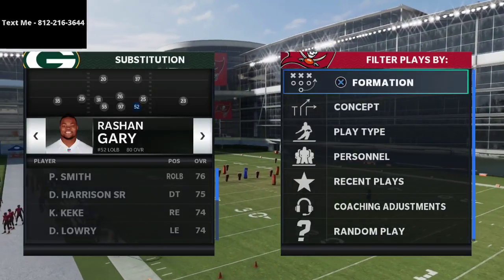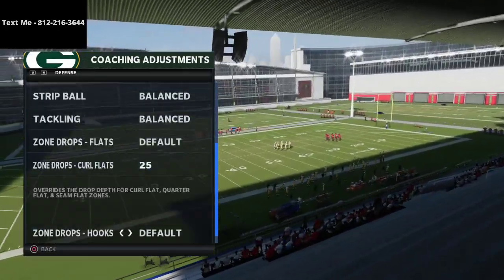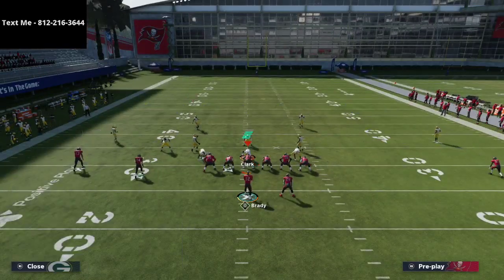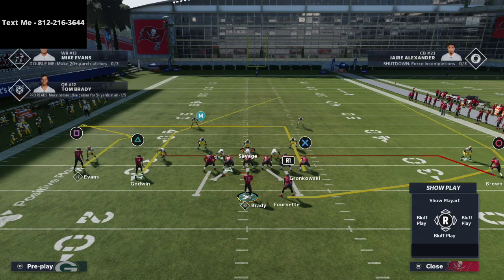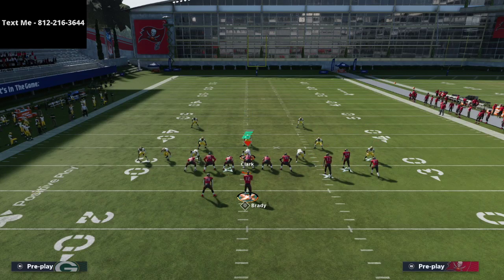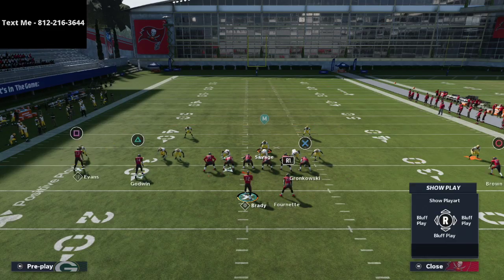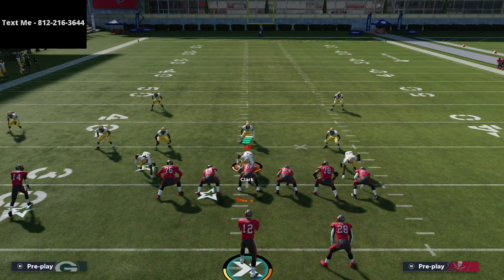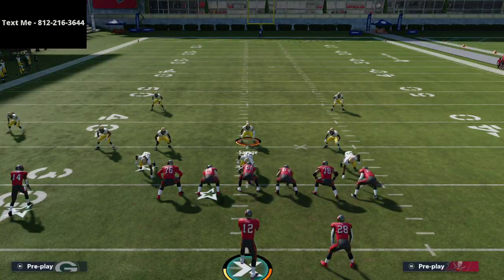Madden 21 - The New META Defense in Madden 21| Will This Defense Become The Best Defense in Madden?